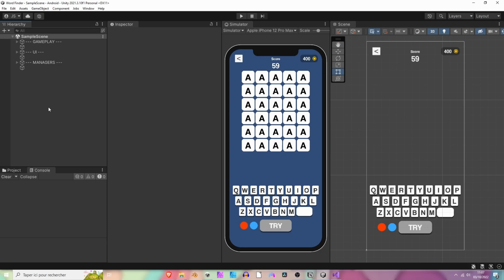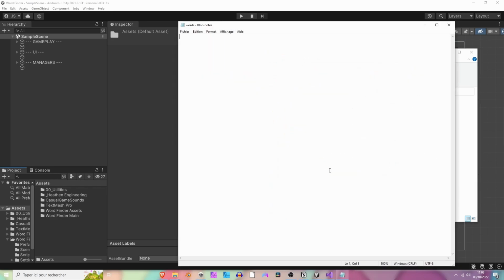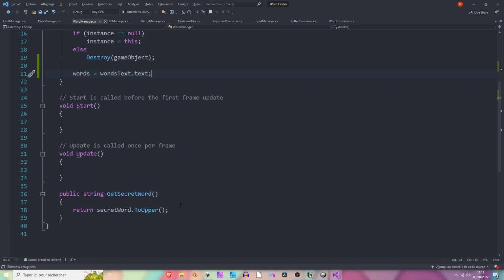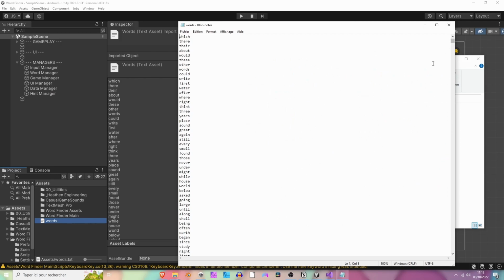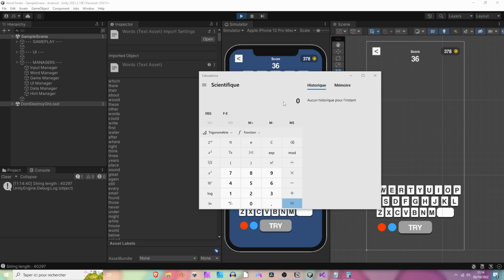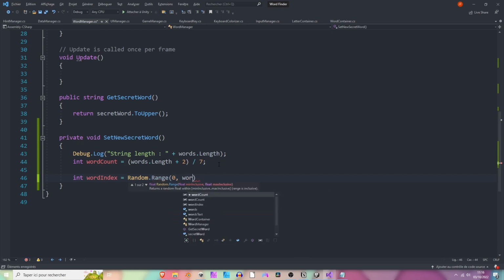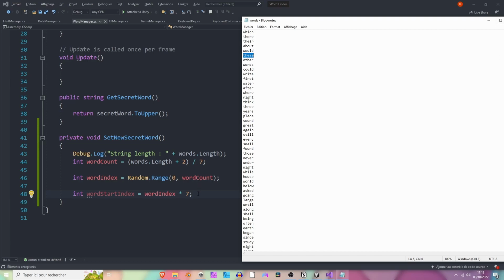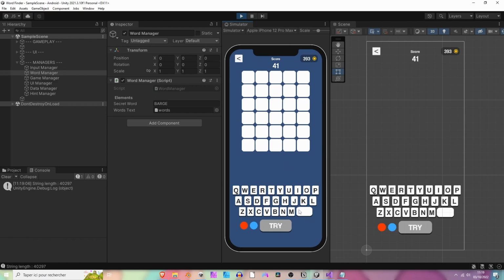► You want to Automate your Word Game ? Here is how ►